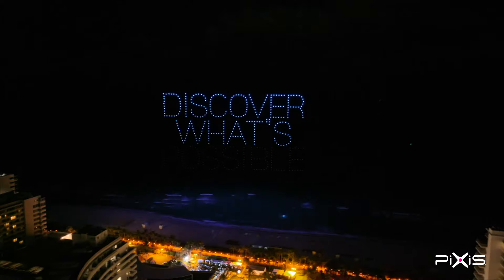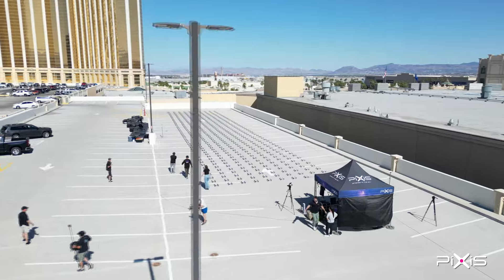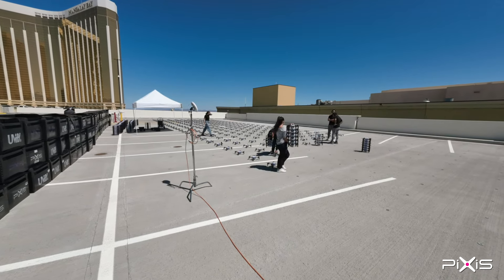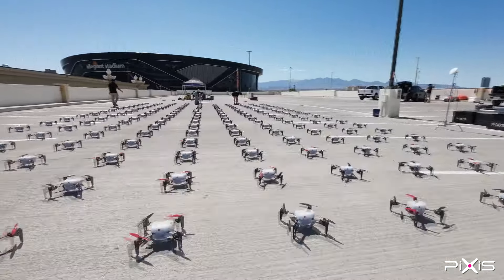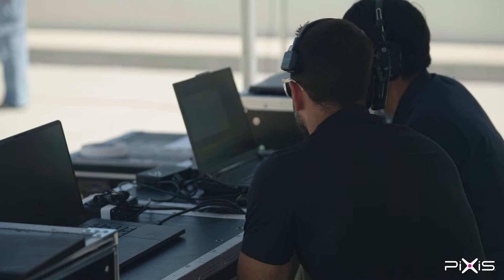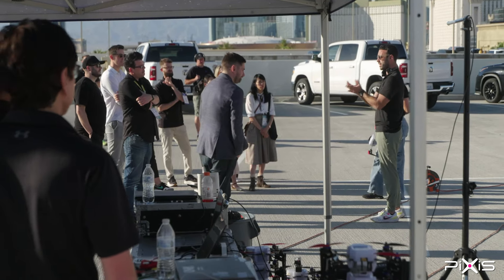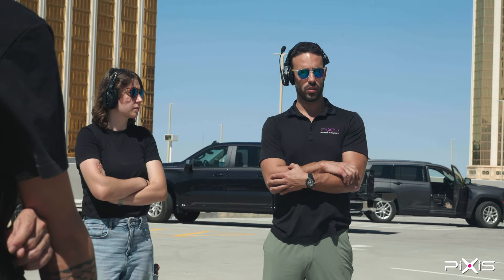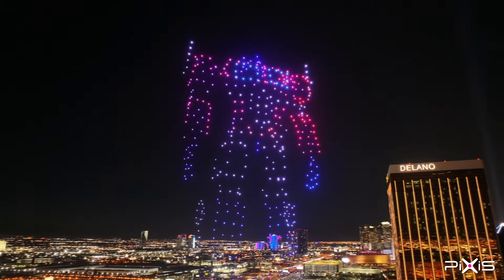Pixis Drones: Drone Show 101 at Licensing Expo in Las Vegas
🎥✨ Ever wonder what goes into creating a spectacular drone show? We’ve got you covered! Dive into our exclusive behind-the-scenes video of the Licensing Expo show in Las Vegas. 🌃✨

Watch as we reveal the creative process, cutting-edge technology, and rigorous safety measures that power every Pixis Drone show. From bringing Smurfette, Sonic, Optimus Prime, Minecraft and other iconic characters to life to capturing the thrilling 2024 Daytona 500 finish from NASCAR, discover how we make magic happen in the sky.

But that's not all—meet the passionate people behind the scenes and learn the "why" behind their dedication to pushing the boundaries of what's possible with drones.

Click play to go behind the curtain with us! 🚁✨